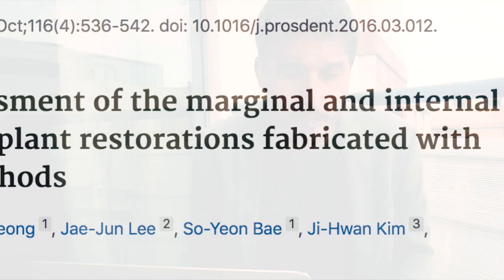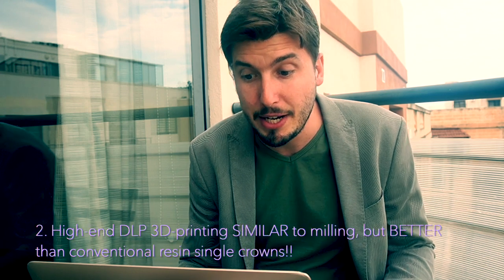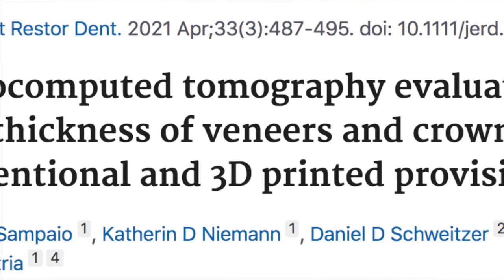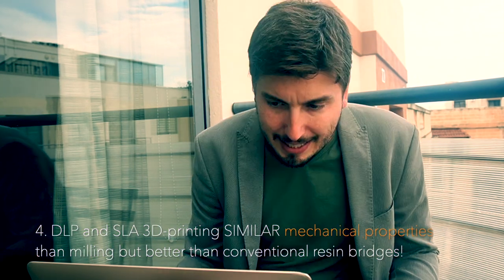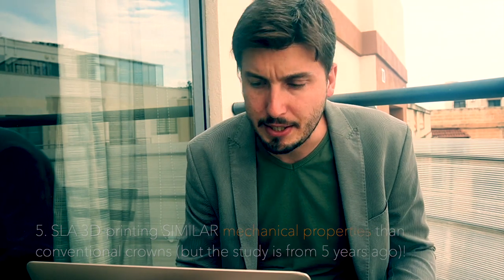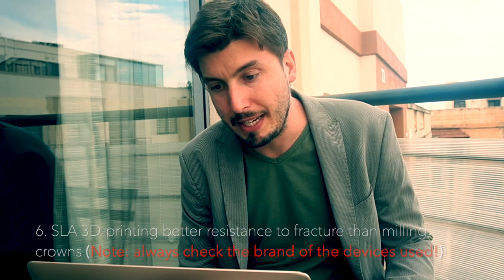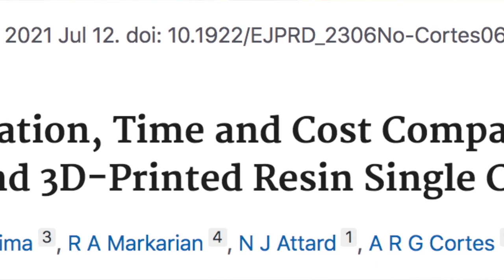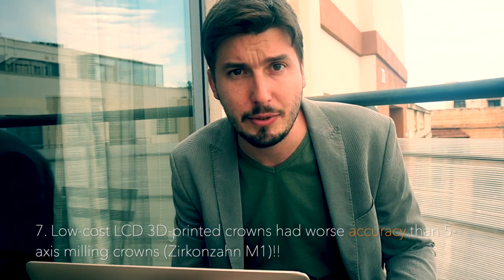CAD-CAM DENTAL CROWNS vs Conventional (Resin: Milling PMMA vs 3D-printing; Digital Dentistry Review)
Resin Crowns!! CAD-CAM vs Conventional Dental Prosthesis! (also Milling vs 3D-printing). Summarised Literature review and discussion.